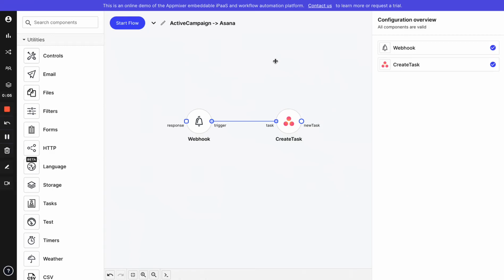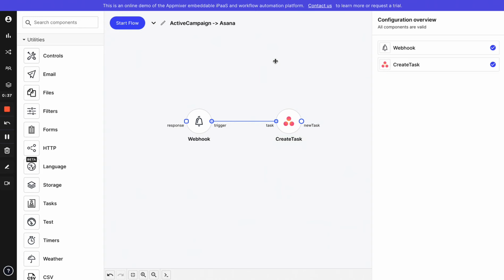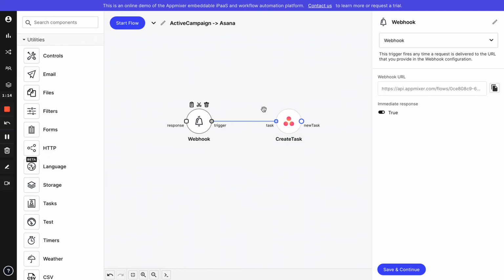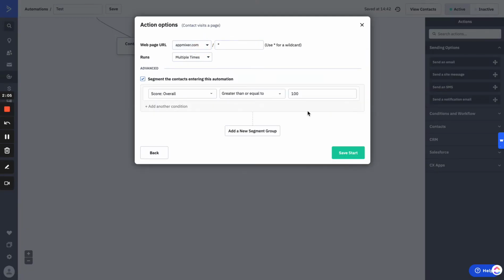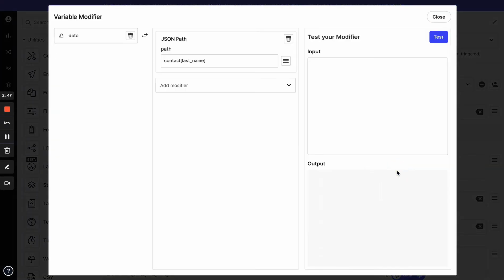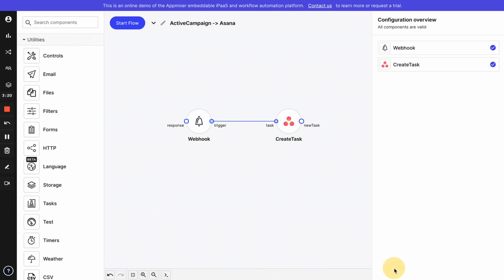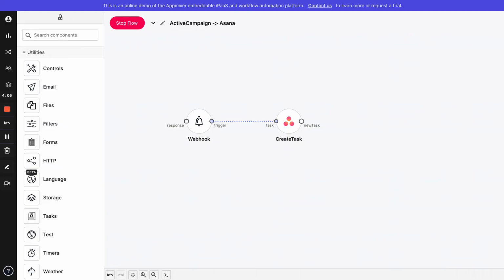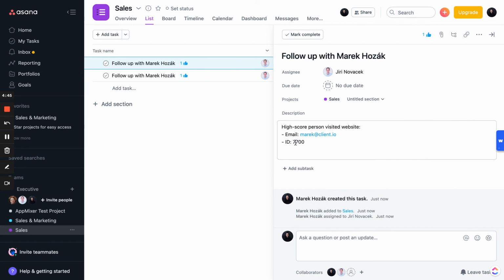Utility modules – Webhooks – Appmixer Knowledge Base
As you probably know, Webhooks are one way that apps can send automated messages or information to other apps.

Let's look at a simple example presented by Zapier: "Webhooks are much like SMS notifications. Say your bank sends you an SMS when you make a new purchase. You already told the bank your phone number, so they knew where to send the message. Something happened at your bank, and you got a message about it. All is well. Webhooks work the same way."

Makes sense? Great! Let's see how you can use Webhooks inside Appmixer ➡️